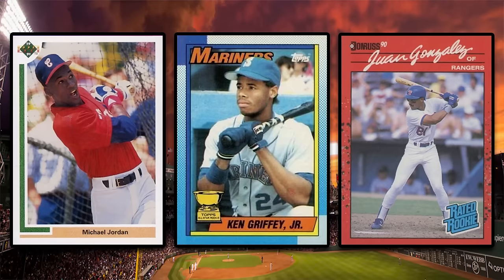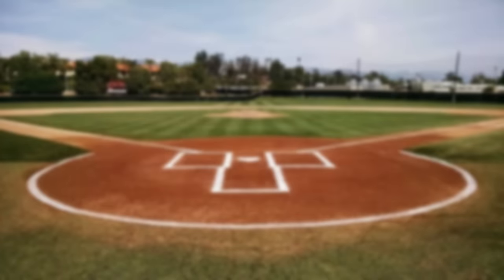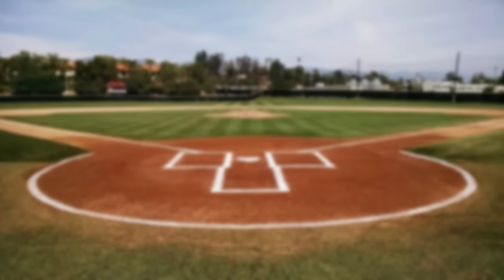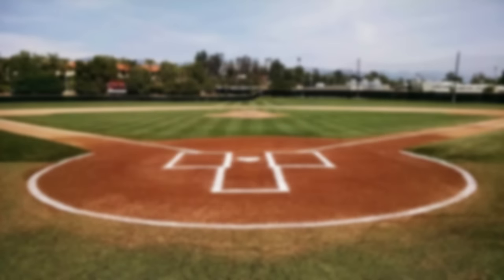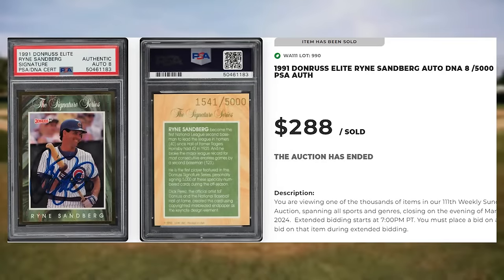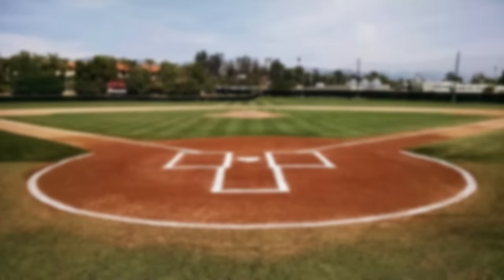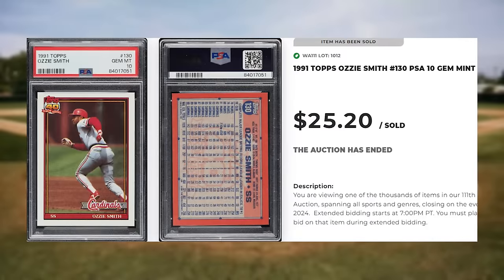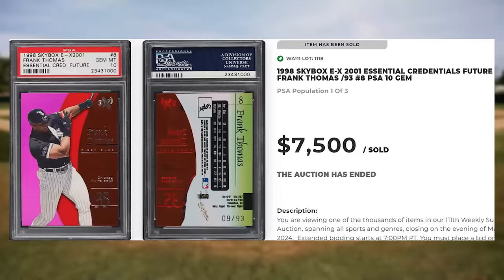Top 50 Highest Selling 1990s Baseball Cards! Feb 25th - Mar 3rd 2024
Today we'll be looking at the 50 highest selling 1990s baseball cards from the pwcc weekly auction that ended on March 3rd 2024.

Top 50 most valuable 1990s baseball cards